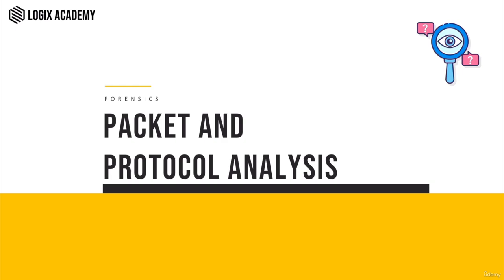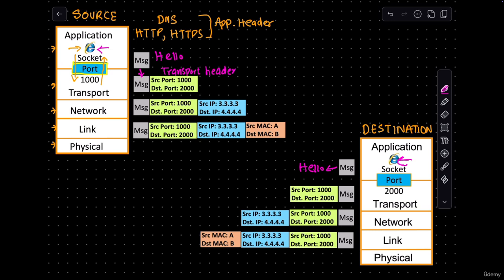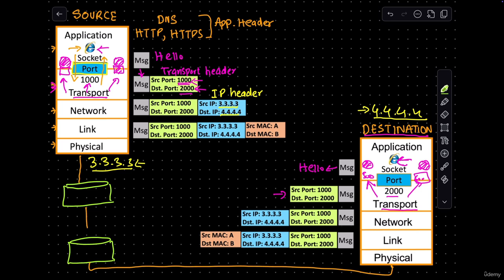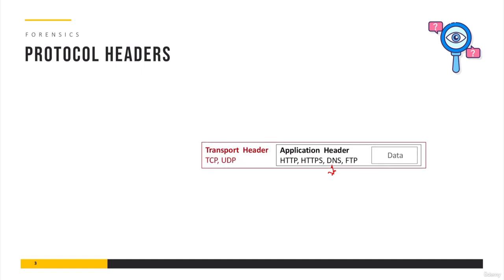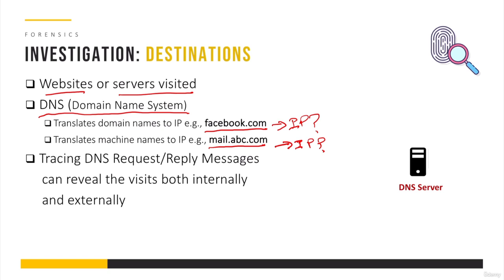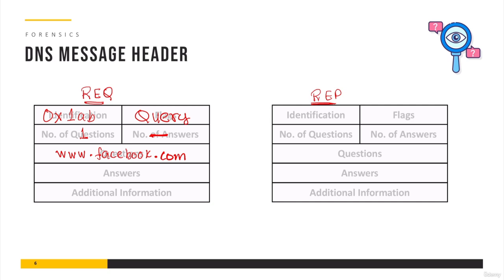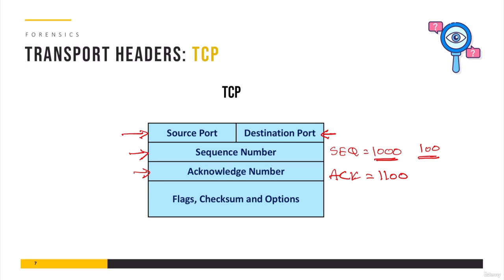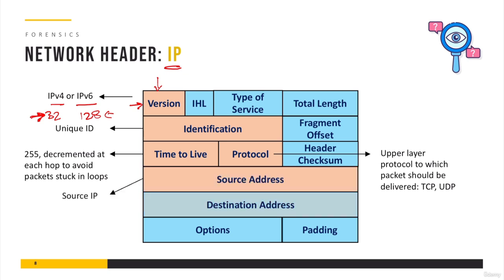59. Packet and Protocol Analysis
Welcome to Network Forensics! 🔍 In this video, we introduce you to the field of network forensics, explain why it’s important in cybersecurity investigations, and show how it helps trace cyberattacks."